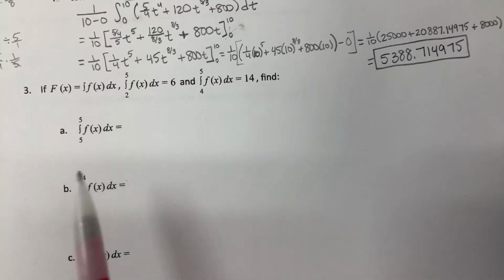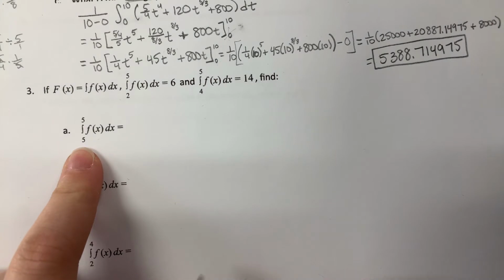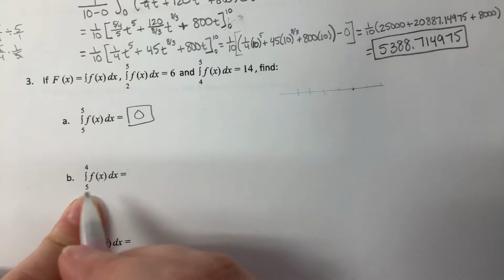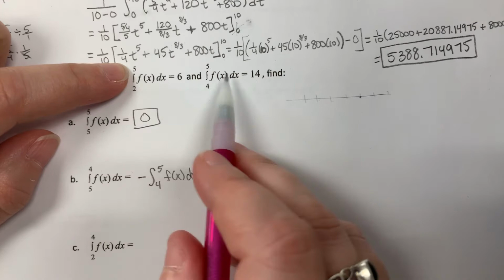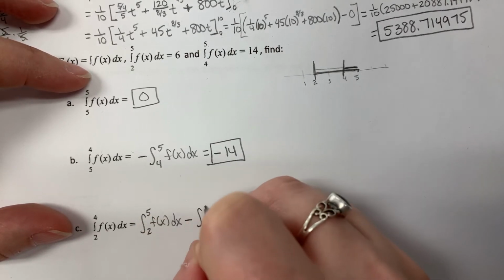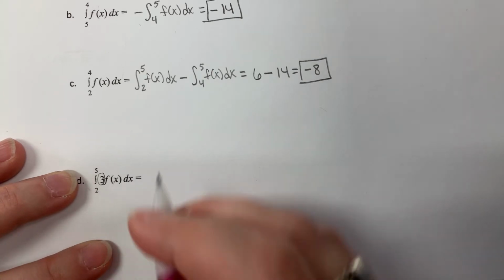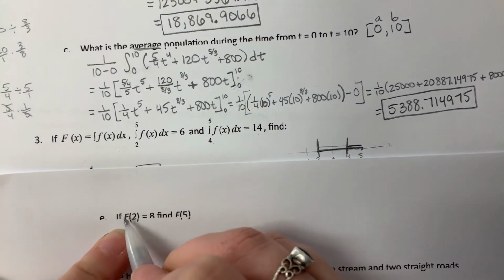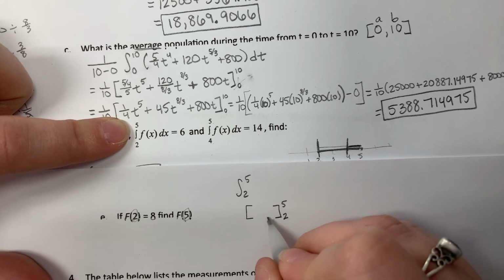Calculus- #3 Unit 4 Review